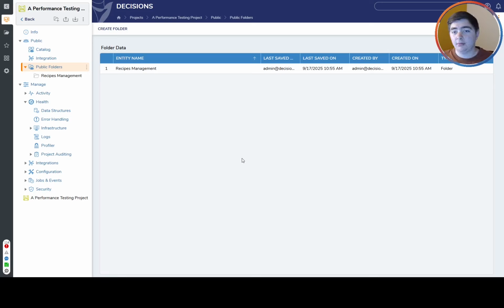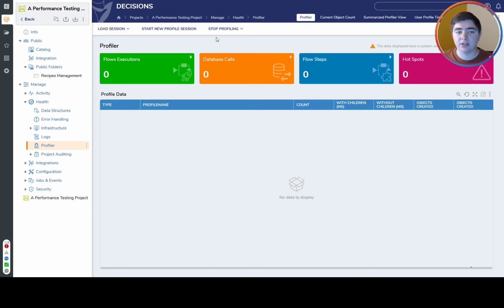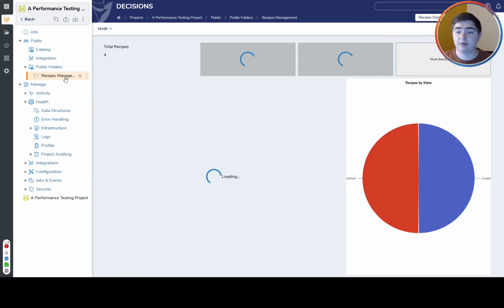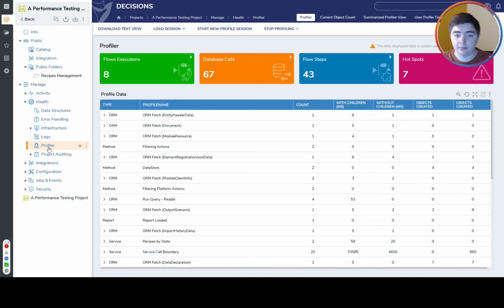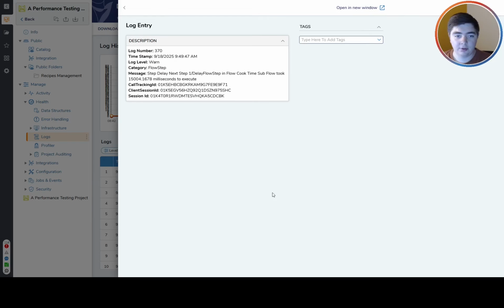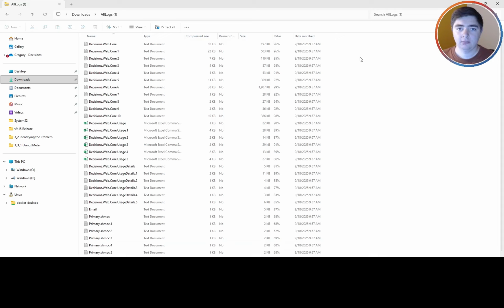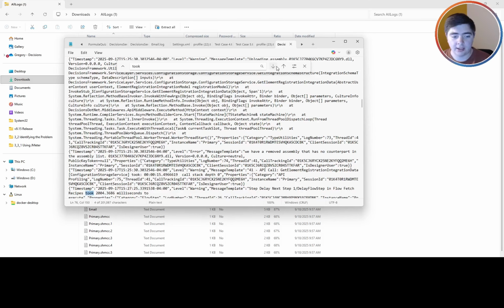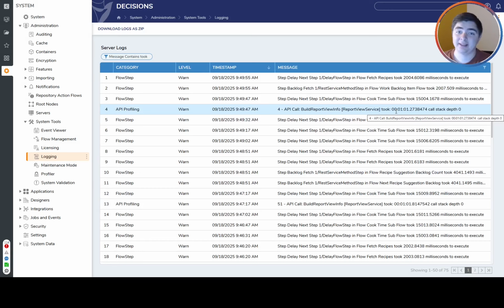Training: Using the Profiler and Logs